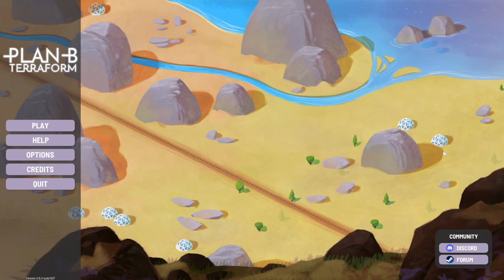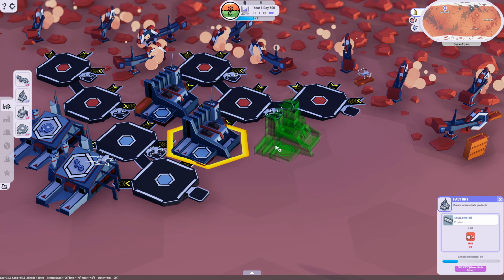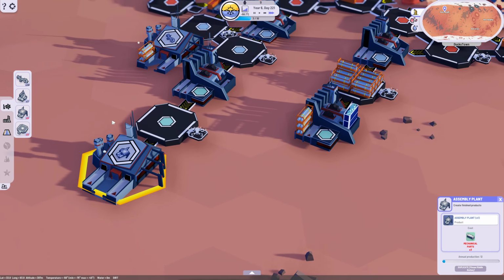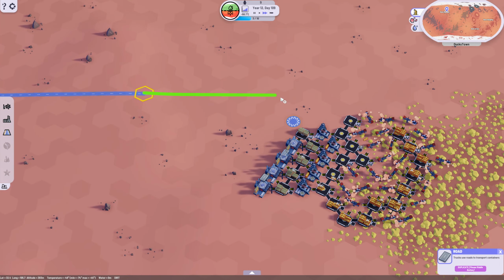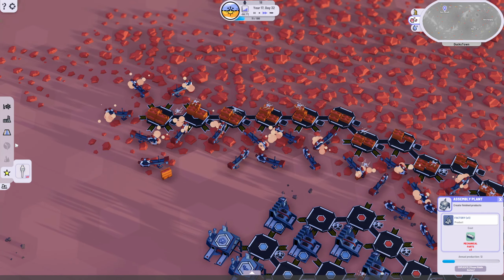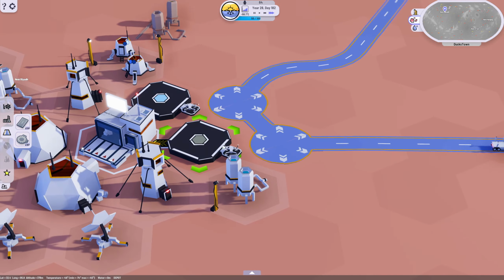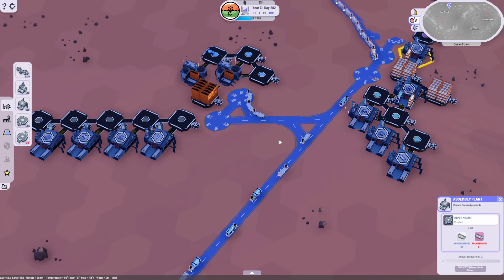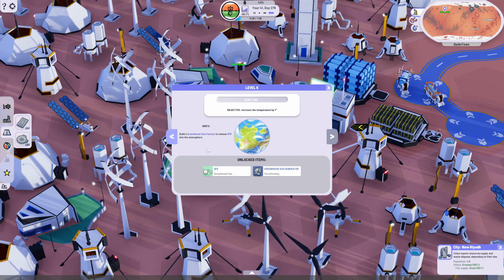TERRAFORMING IS PLAN B! New SUPER AWESOME management simulator - Plan B:Terraform - E1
Plan B: Terraform is a calm and contemplative science-fiction game based on a credible near future. It also offers an educational approach to greenhouse effects and water cycle mechanisms.
Earth has a very hard time limiting global warming and its catastrophic consequences. Humanity needs a plan B in order to ensure its survival. This is up to you!